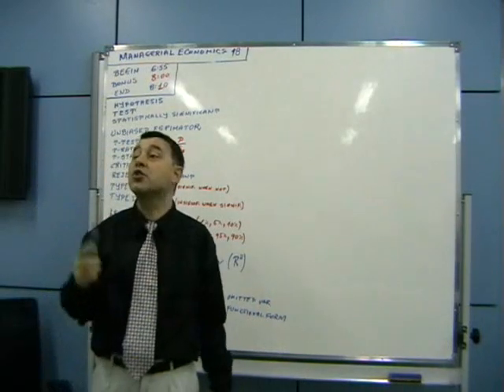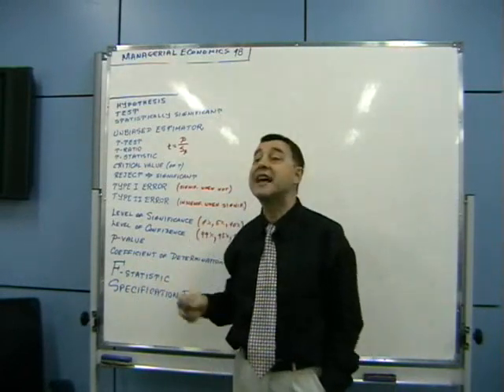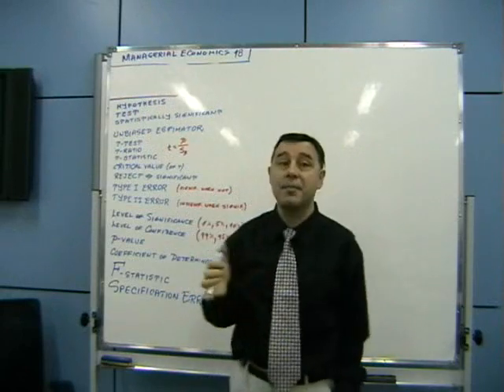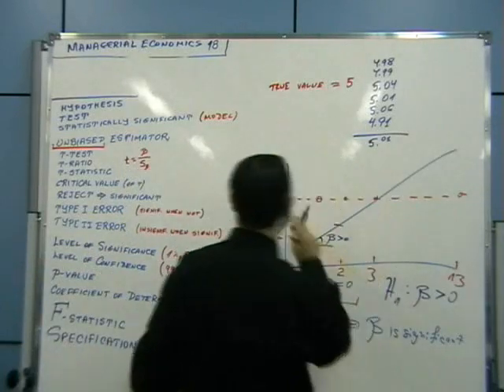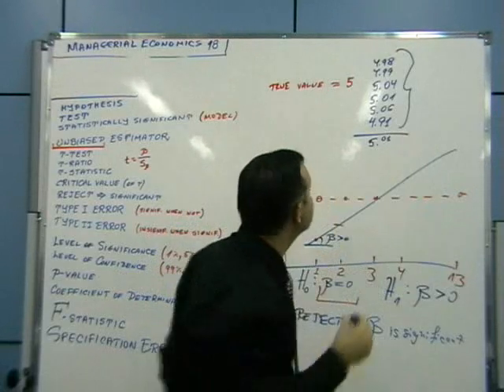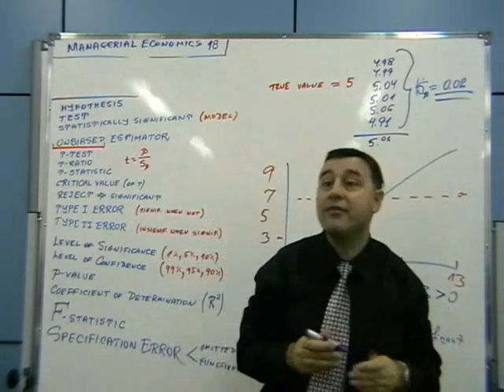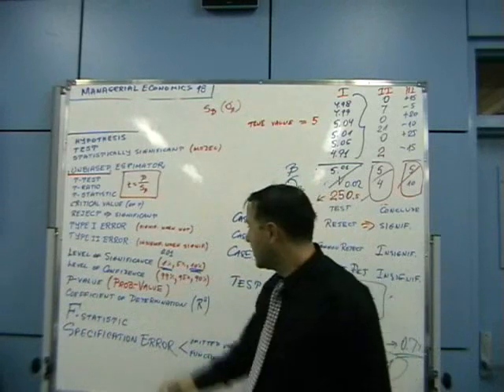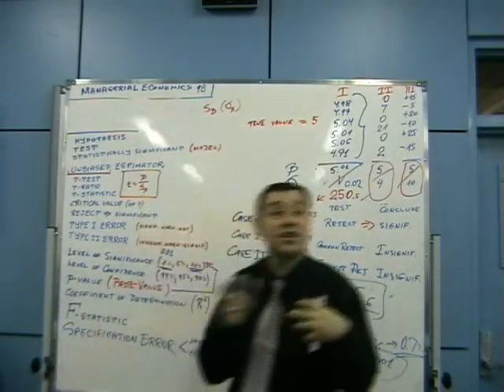MBA - Managerial Economics 18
Hypothesis Testing, confidence, t-test, p-values, Type I error, Type II error.

Dr. Krassimir Petrov, Prince Sultan University
Associate Professor in Finance, PSU: Dr. Krassimir Petrov